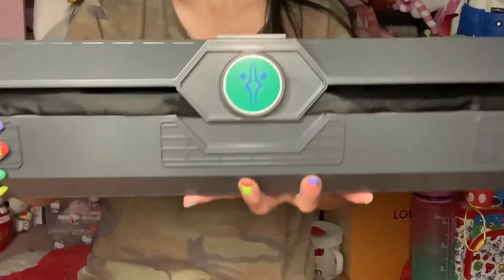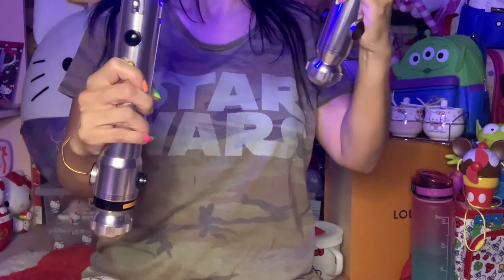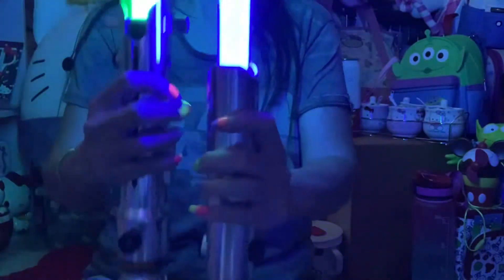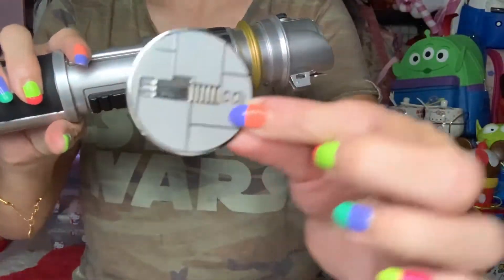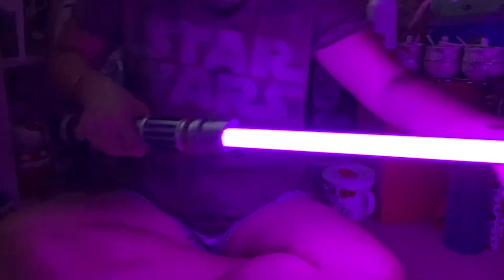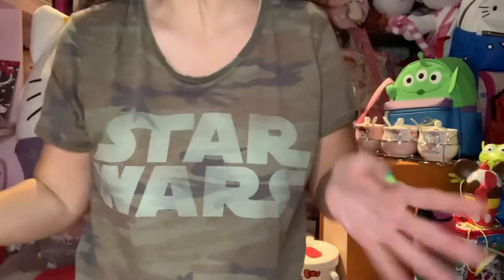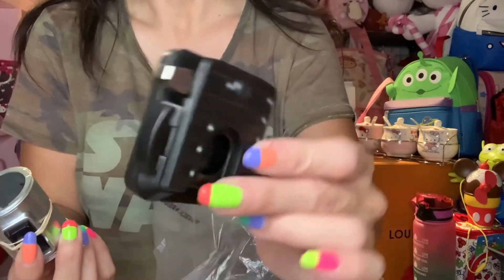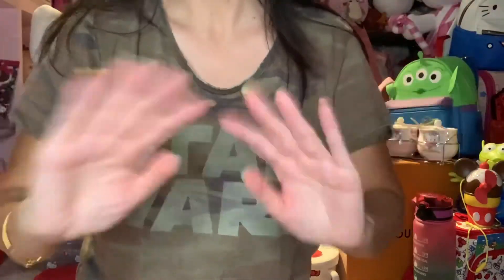My new Star Wars Light Sabers/Hilt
I got the Ahsoka Tano - Clone Wars Hilts and the Peace and Justice one that I made.